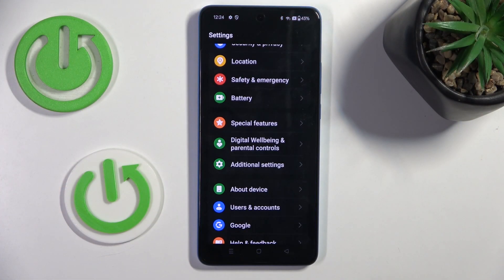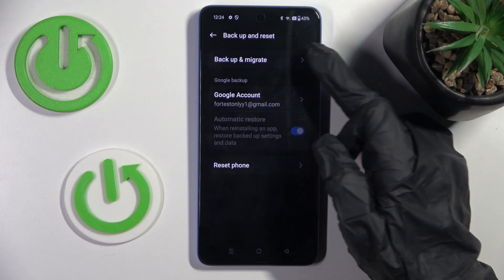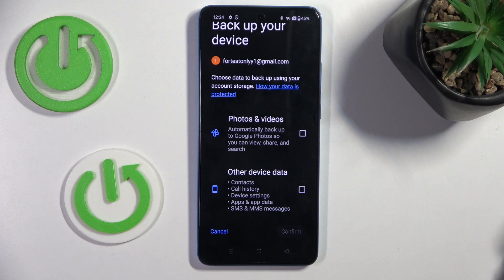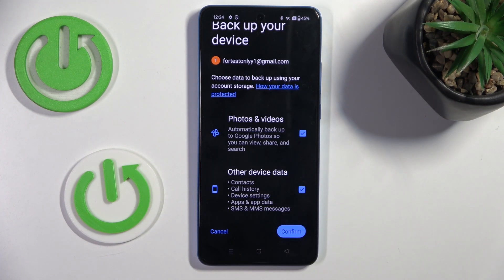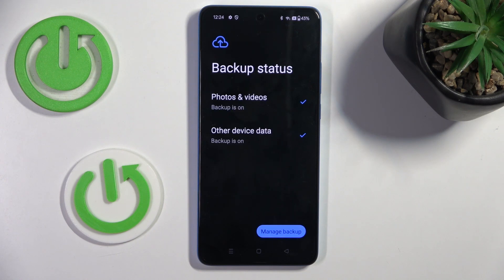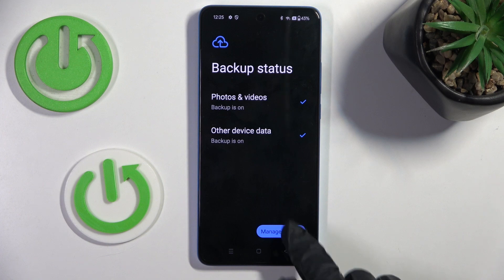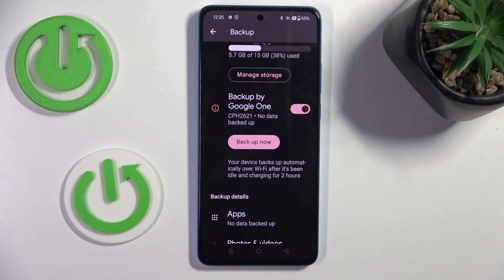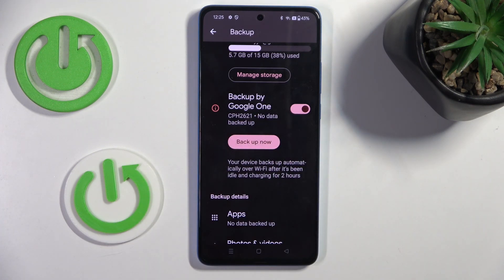How to Perform a Backup to Google One in OnePlus Nord CE 4 Lite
Discover how to easily back up your data to Google One Drive on your OnePlus Nord CE 4 Lite phone with this step-by-step tutorial. Learn the essential steps to securely store your photos, videos, and files in the cloud, ensuring peace of mind and easy access from any device. Safeguard your data and streamline your backup process with Google One Drive on the OnePlus Nord CE 4 Lite.

How to use the Google backup in the OnePlus Nord CE 4 Lite? How to back up files to Google Drive in the OnePlus Nord CE 4 Lite? How to set up a Google backup in the OnePlus Nord CE 4 Lite?